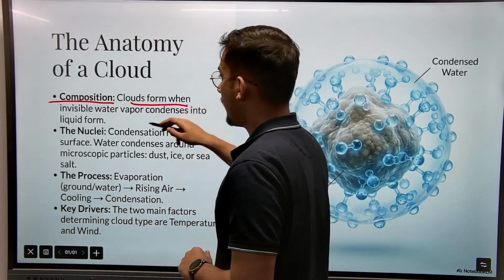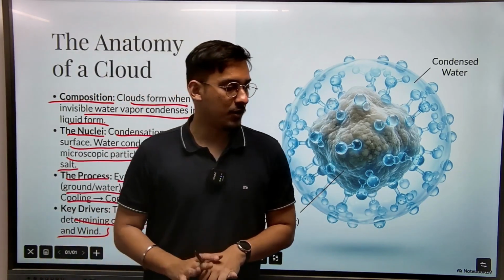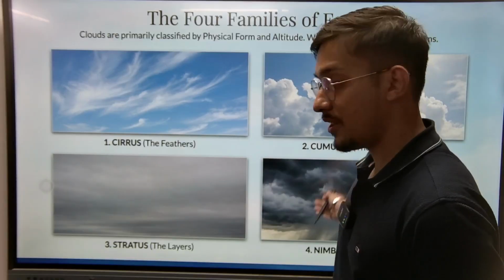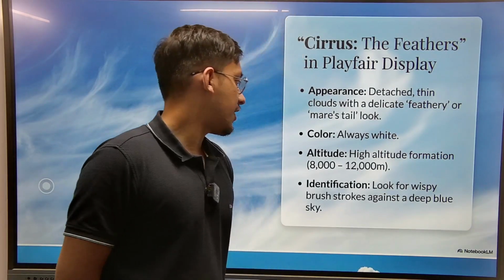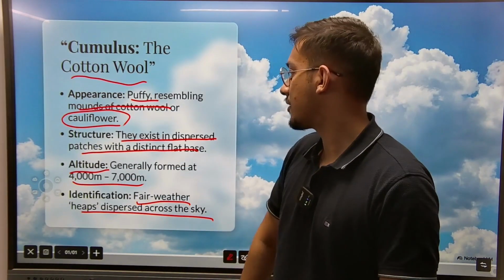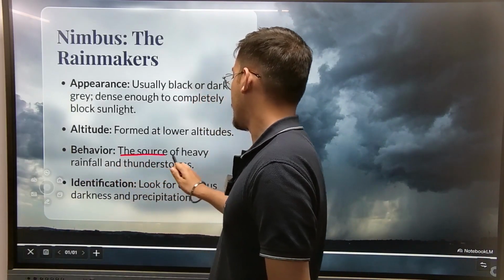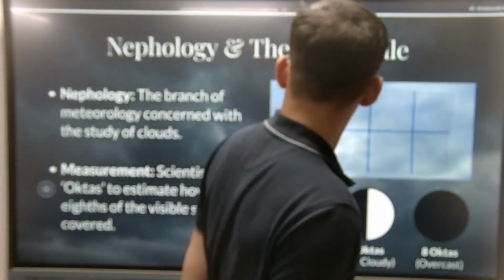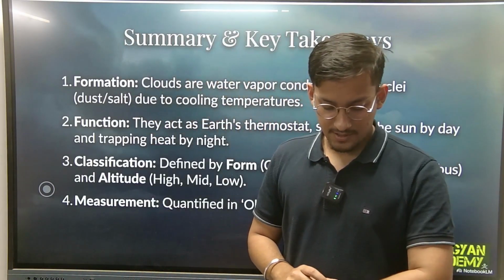Types of Clouds Explained | Cloud Formation & Classification | Geography for NDA/CDS Exams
In this video, we explain Clouds in a simple and exam-oriented way. Learn about cloud formation, types of clouds, and their characteristics — an important topic in Geography for competitive exams.

We cover:
✔️ How clouds are formed
✔️ Types of clouds – Cirrus, Cumulus, Stratus & Nimbus
✔️ High, Middle & Low-level clouds
✔️ Important MCQ points for NDA, CDS & other defence exams

This topic is very important for NDA, CDS, AFCAT and other competitive exams. Clear your concepts and strengthen your Geography preparation.

📘 Subject: Geography
🎯 Useful for: NDA | CDS | AFCAT | Defence Exams